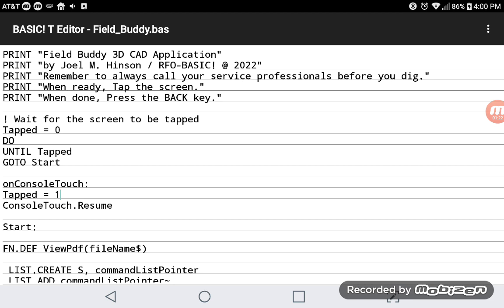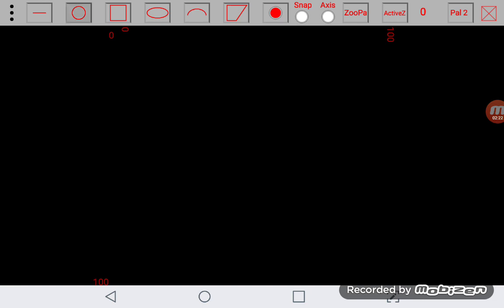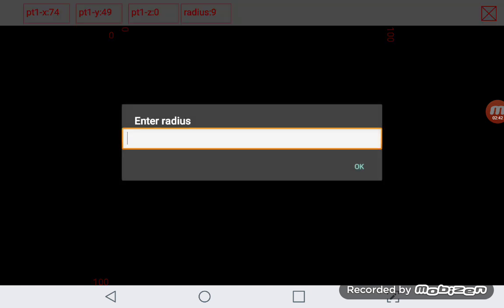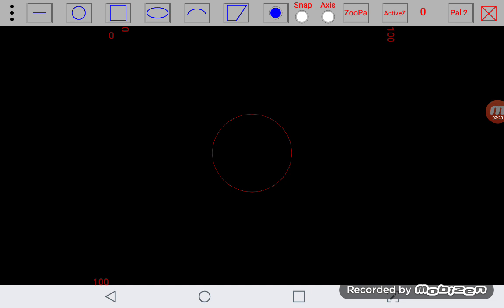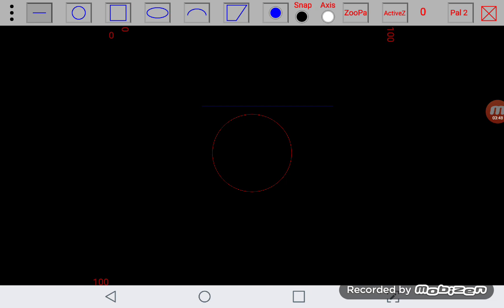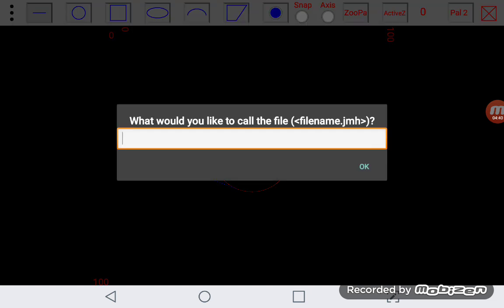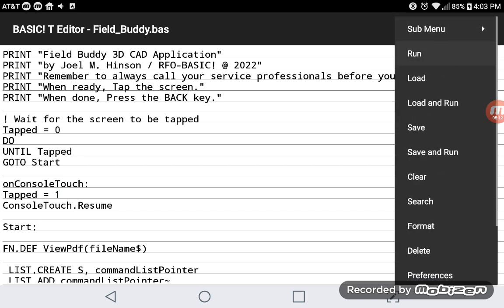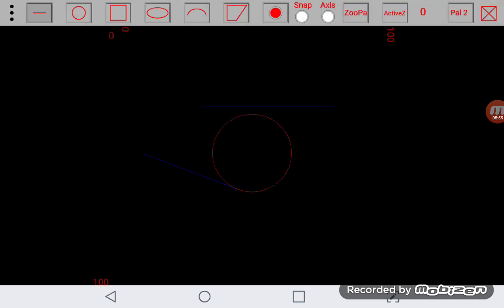Field Buddy 3D CAD app Tutorial #1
Introduction to the program, element placement, line drawing, axis lock, snap lock, saving file